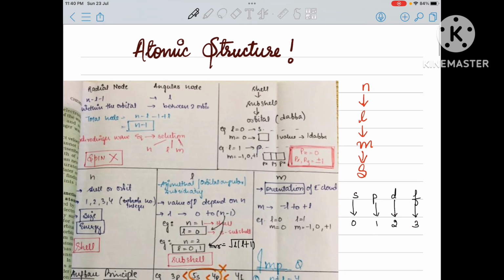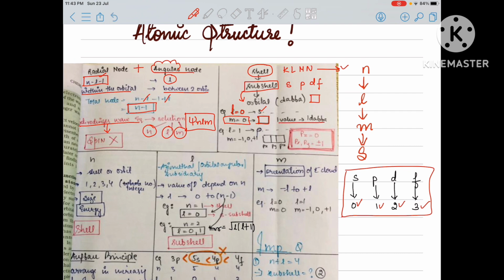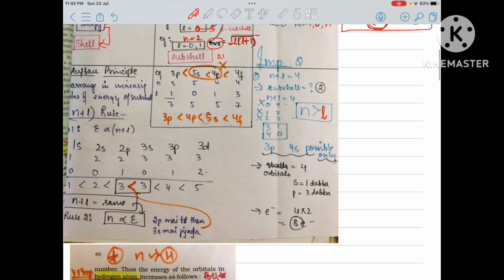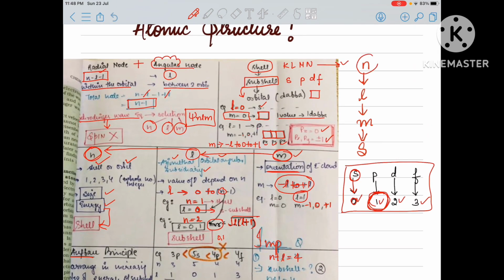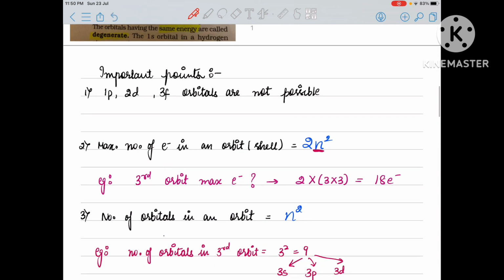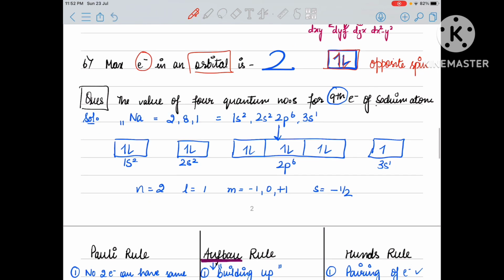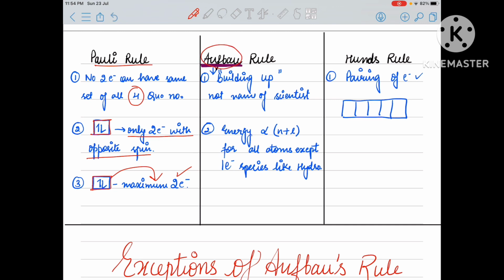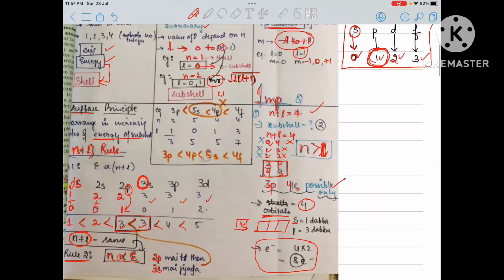Atomic Structure | One shot Imp points and formulas | Chemistry neet